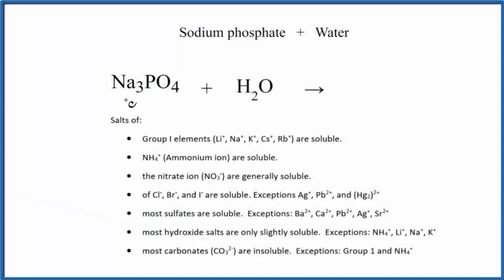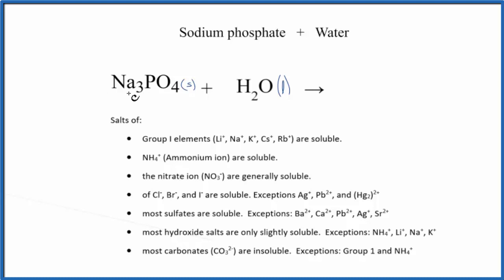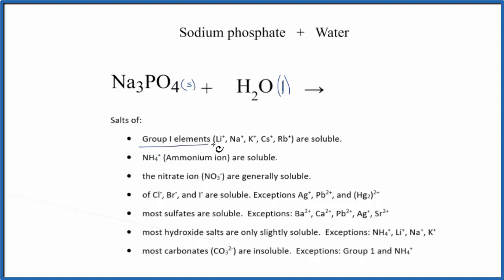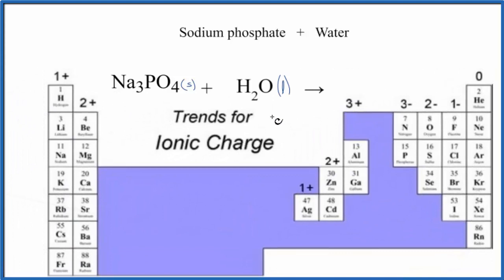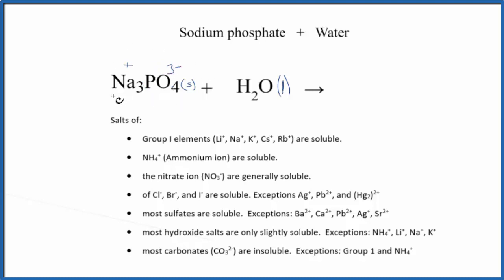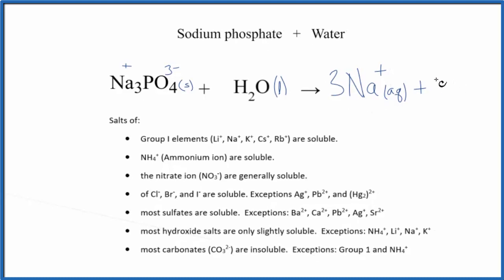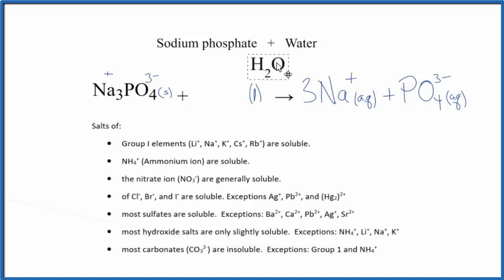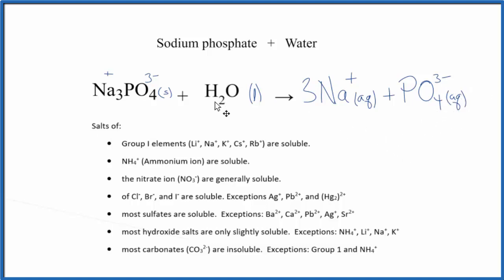Equation for Na3PO4 + H2O (Sodium phosphate + Water)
In this video we will describe the equation Na3PO4 + H2O and write what happens when Na3PO4 is dissolved in water.

When Na3PO4 is dissolved in H2O (water) it will dissociate (dissolve) into Na + and PO4 3- ions. To show that they are dissolved in water we can write (aq) after each. The (aq) shows that they are aqueous – dissolved in water.

The equation for Na3PO4 ( Sodium phosphate and H2O sometimes isn’t considered a chemical reaction since it is easy to change the Na + and PO4 3- back to Na3PO4 (just let the H2O evaporate). At the same time, the Na3PO4 is a very different substance than Na + and PO4 3-.